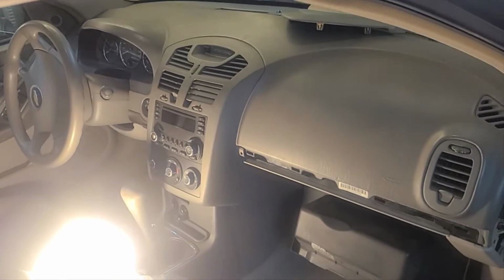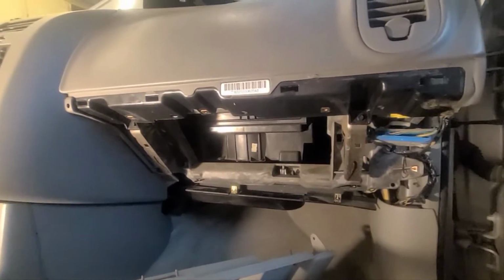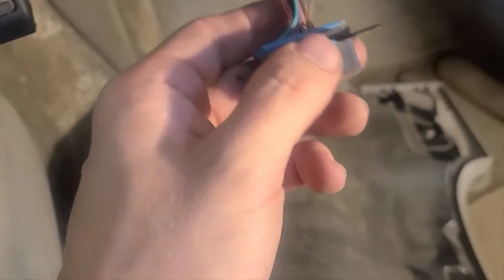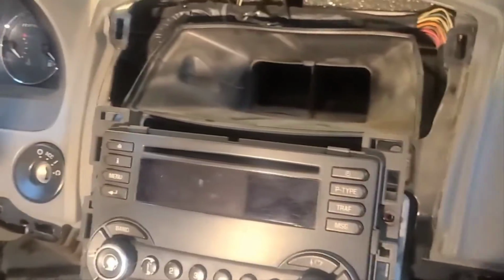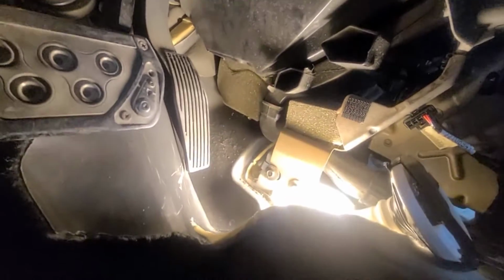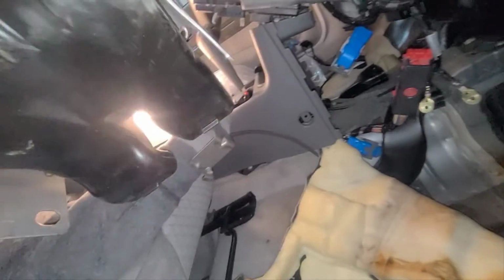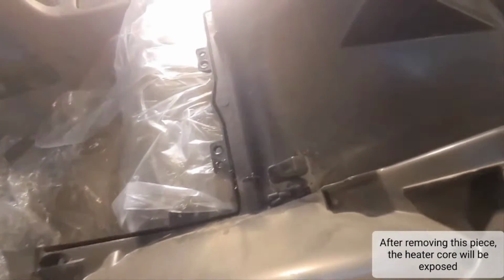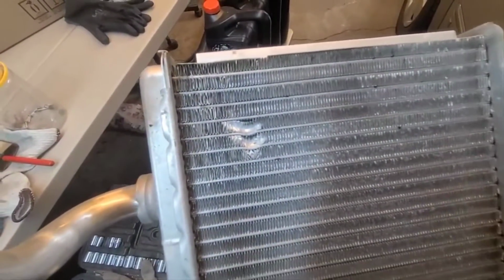Heater Core replacement Chevy Malibu 2006 - Windshield fogging up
Conditions: Car windshield fogging up, even when not using the car heating/AC (This is because the coolant is always in motion and under pressure, even when not using the cabin heating/AC there is always coolant pumping through and some hest released)
There was also a coolant smell inside the car (and the coolant is toxic, so avoid brething that)

Cause: Cabin Heater Core Leak

Fix: Replacing Cabin Heater Core (This video)

Quick-fix: This quick fix will stop the leak by bypasing the cabin heater core, but it will also mean no heat inside the cabin.
Remove one of the two tubes, that goes from the motor to the heater core.
Detach the second tube from the heater core and connect that side back to the motor (where the first tube was connected). This is to redirect the coolant back to the motor, so no coolant goes through the cabin heater core.
The heater core should have no tubes on it at this point, so I would rinse out the heater core  by pumping water into it using a garden hose.